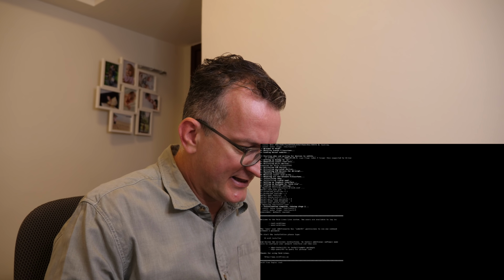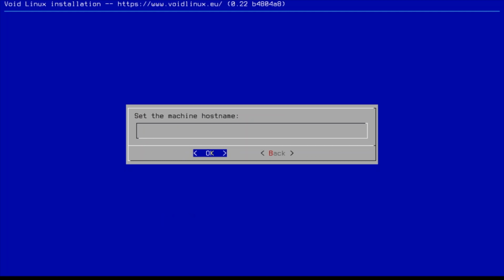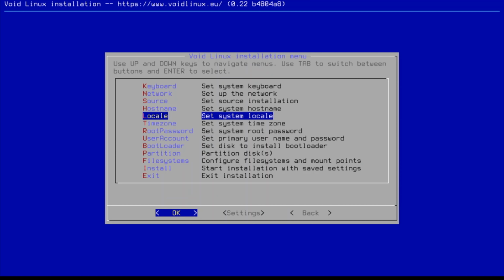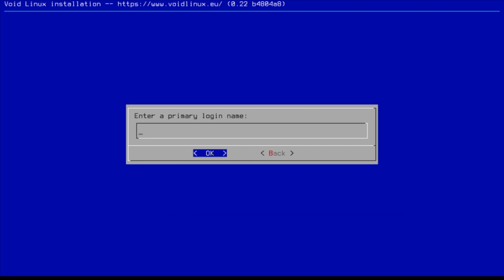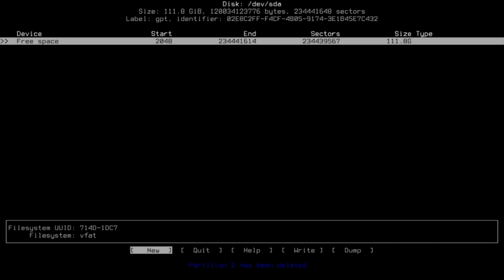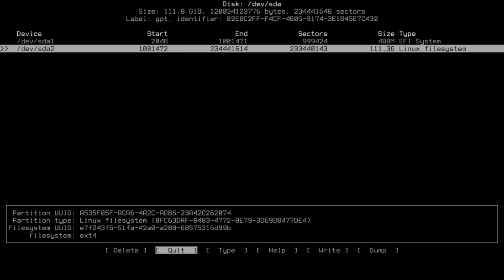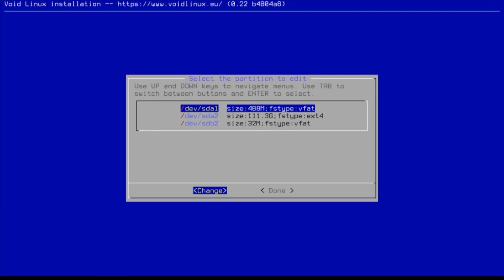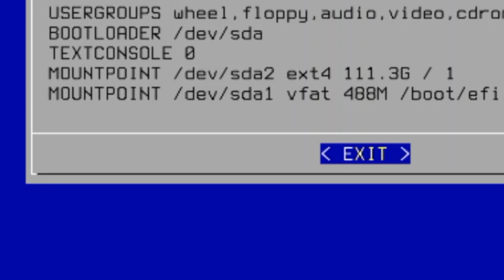Installing VoidLinux under 10 minutes 😅